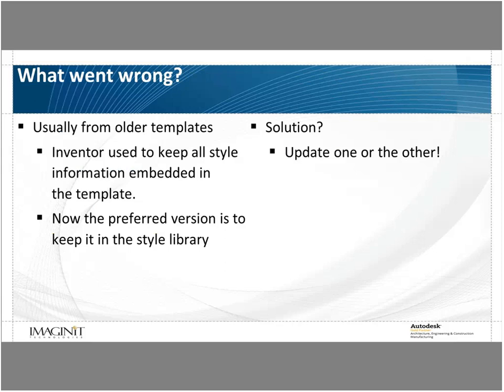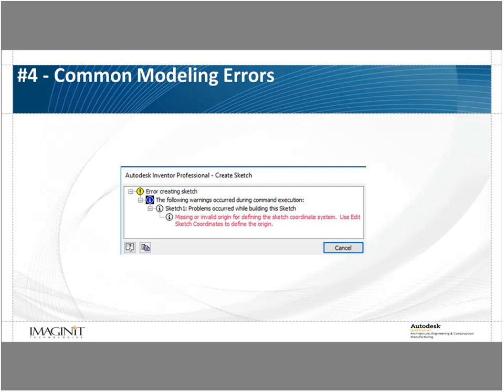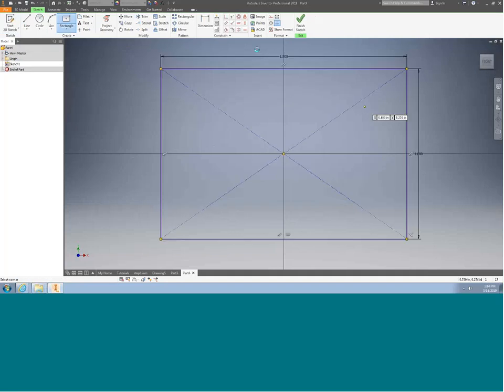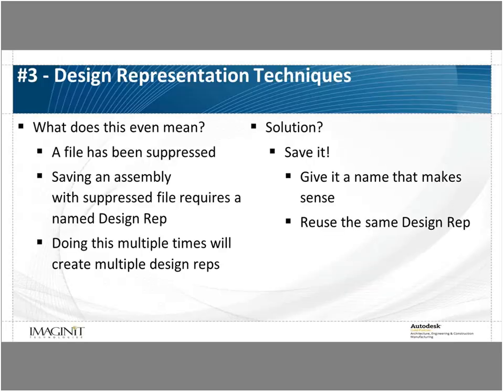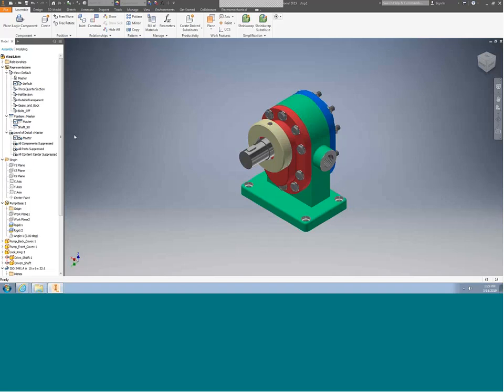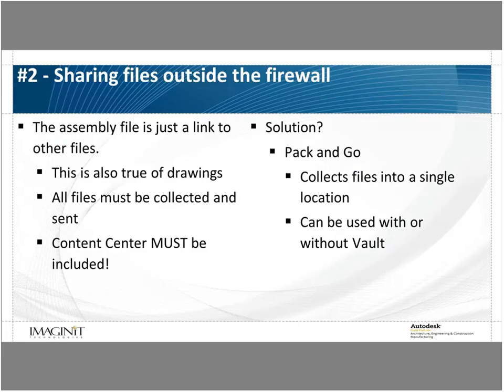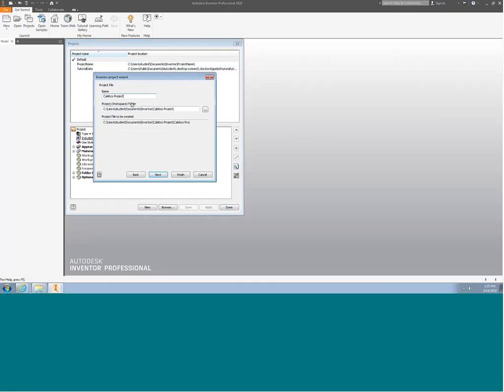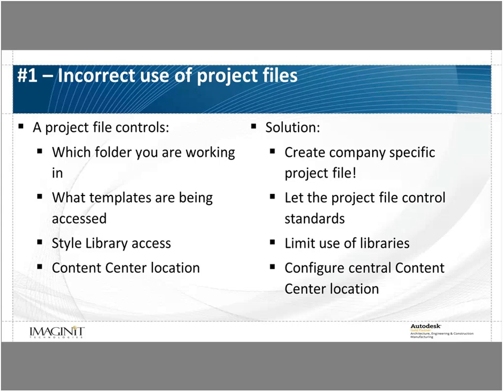The Top 5 Fails for Autodesk Inventor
During this webcast, IMAGINiT expert Caleb Funk explored the top 5 user fails for Autodesk Inventor and how you can overcome them.